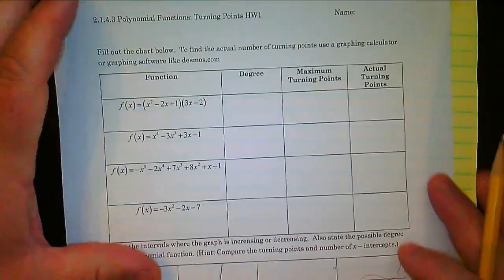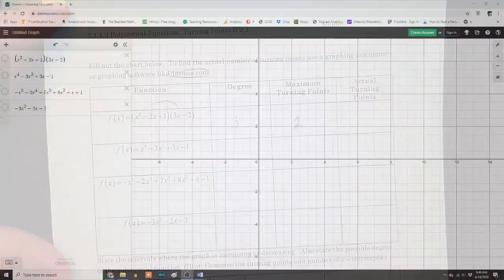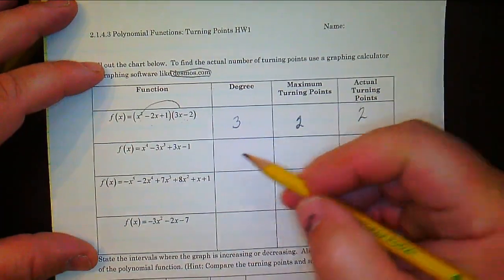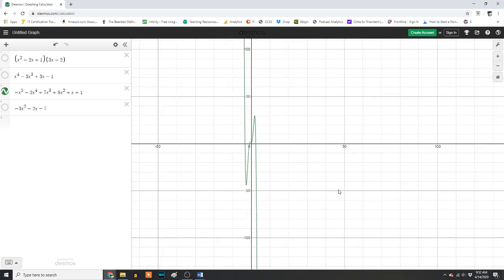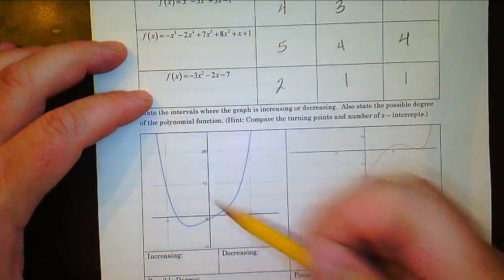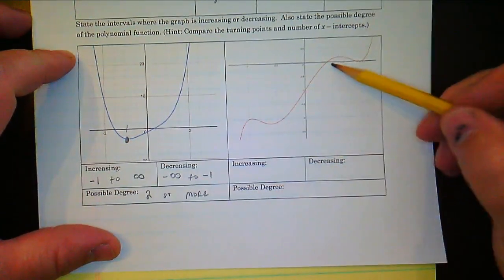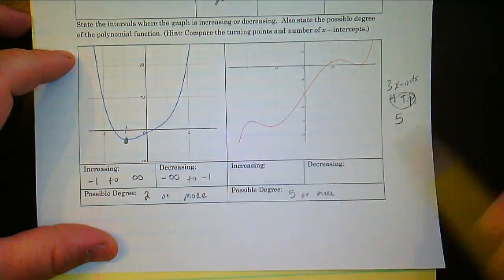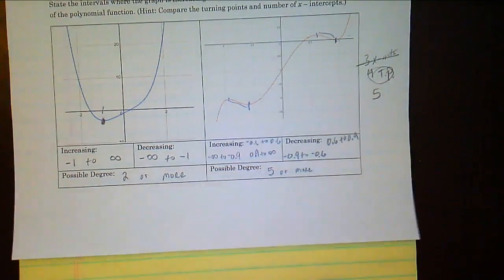2.1.4.3 Turning Points HW Review - Virtual Classroom